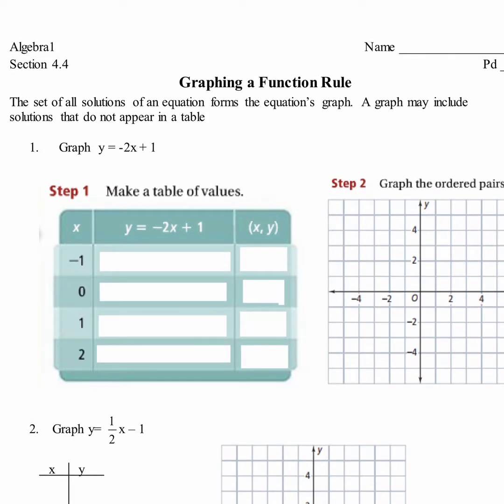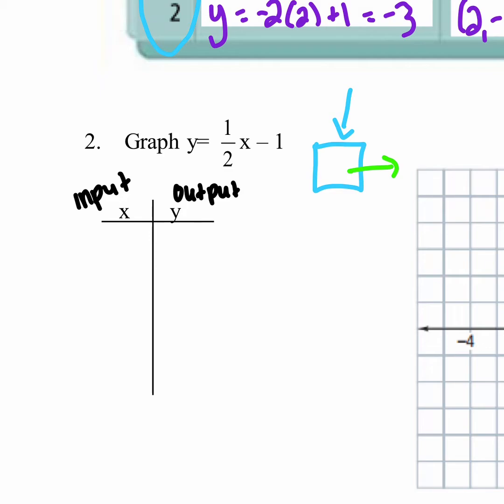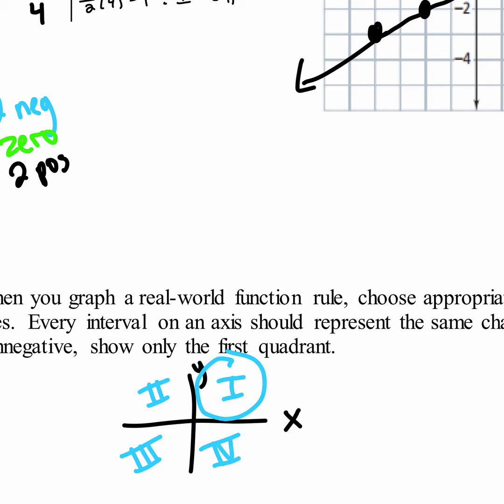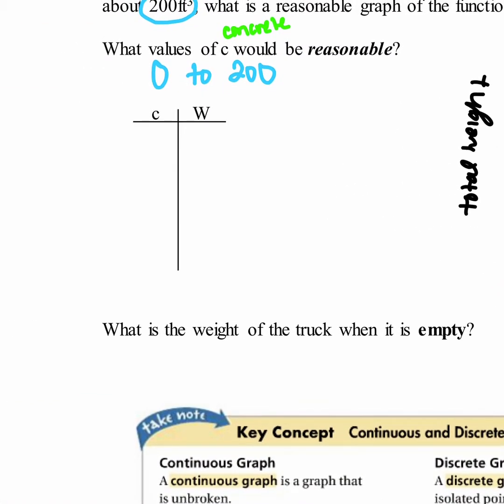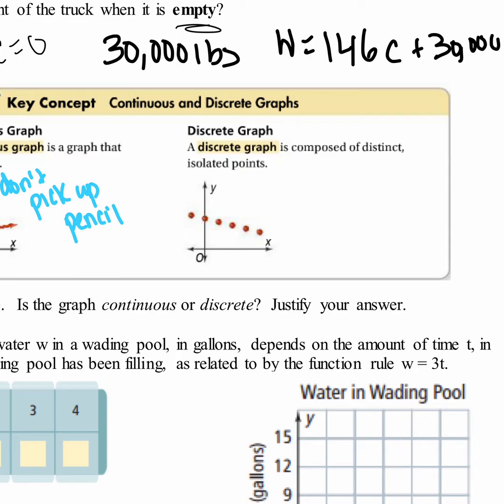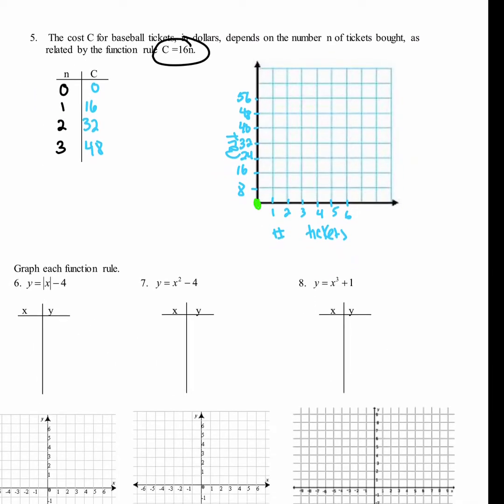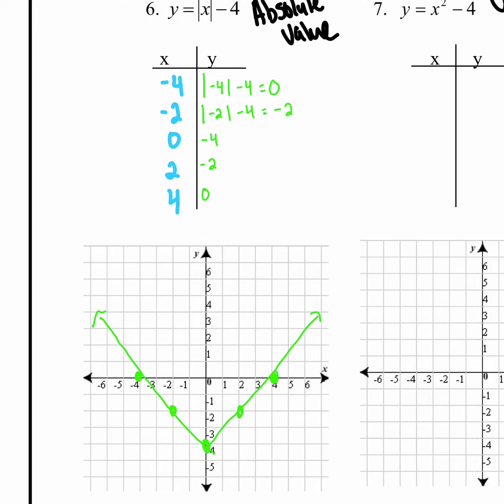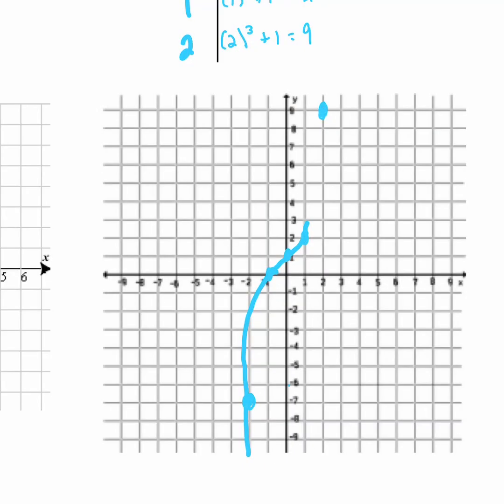4 4 Notes Youtube